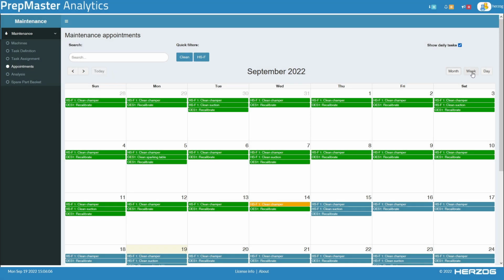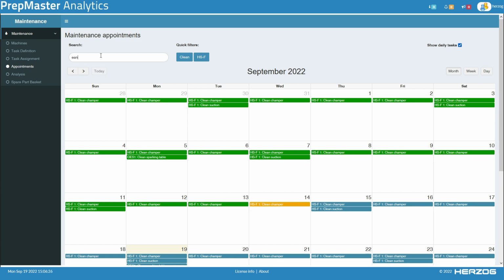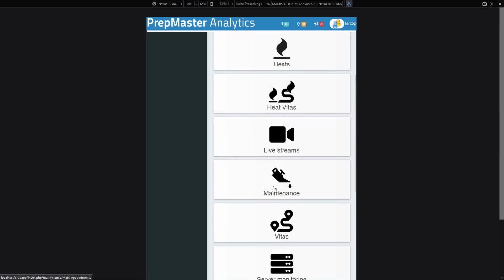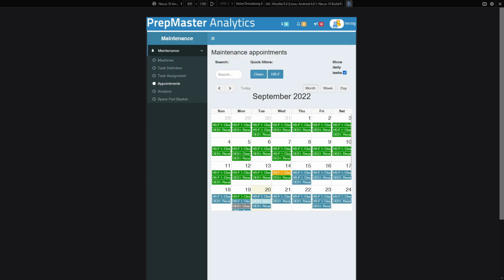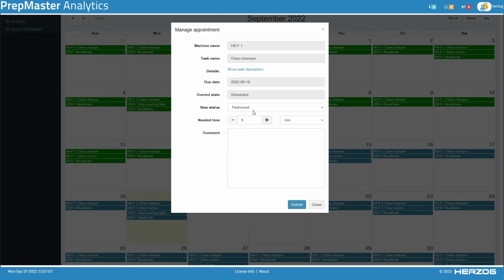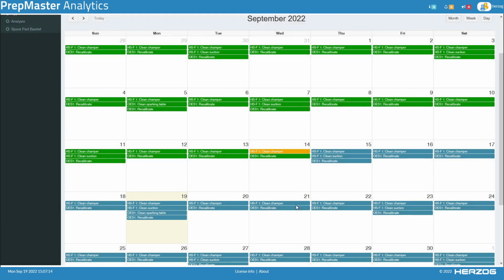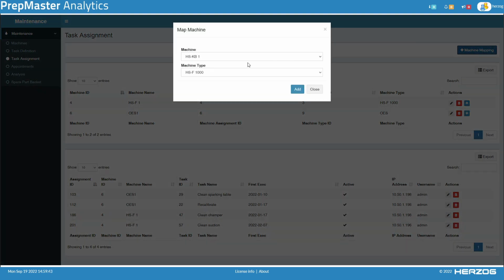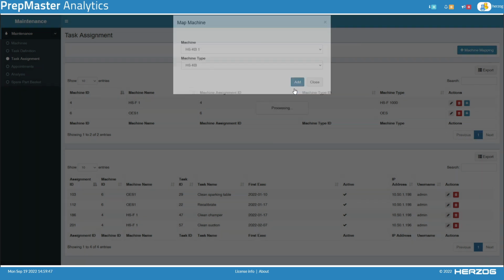HERZOG Prepmaster Analytics: Maintenance Organization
PrepMaster Analytics provides powerful tools to create, assign, and monitor maintenance activities for machines, analytical instruments, and other system components.
All maintenance activities are well organised in the maintenance module calendar and can easily be called up by the maintenance technician.
Comprehensive sorting and filtering functions make it easy to find and select maintenance tasks.
Of course, all functions are also accessible with mobile devices, such as a tablet or cell phone.
The operator just clicks on a service appointment to view all relevant details of the planned activity, modify the stored parameters and complete or reschedule the task.
In PrepMaster Analytics task assignment menu, maintenance tasks can be easily created, configured, planned and allocated.
Convenient database functions facilitate the management of tasks for individual components or entire machine groups.